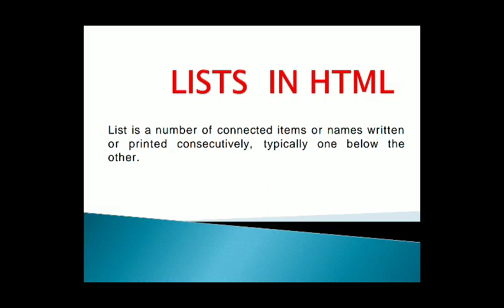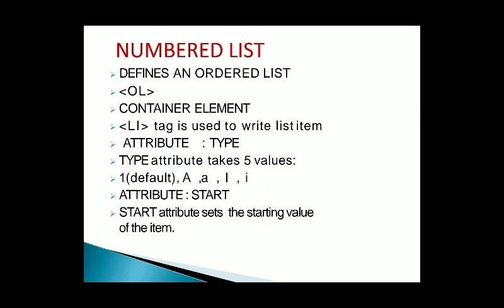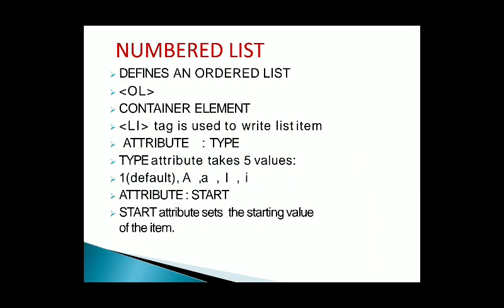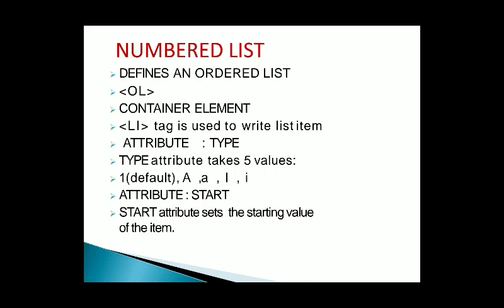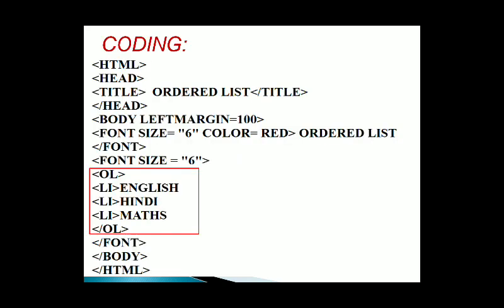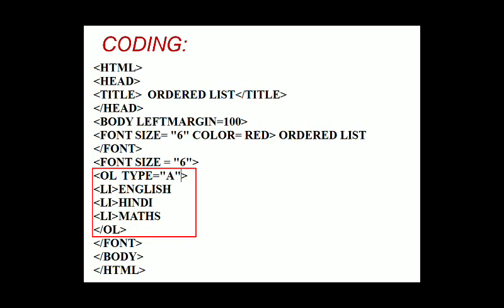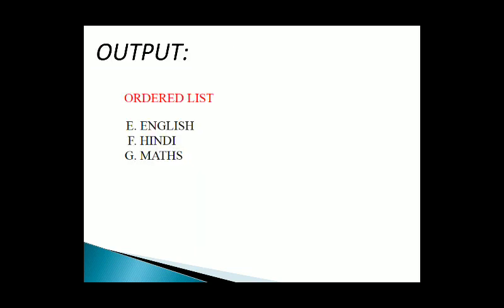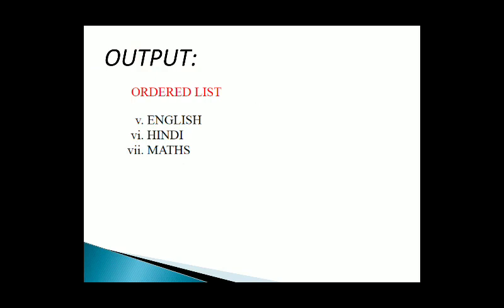ORDERED LIST | HTML